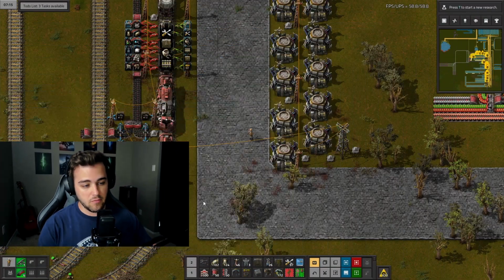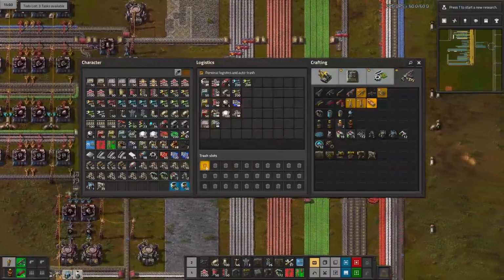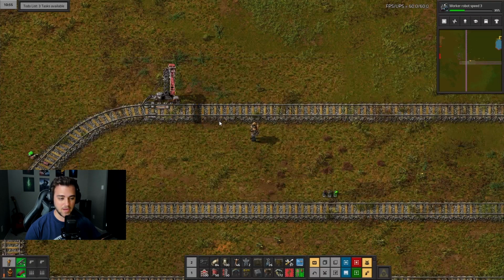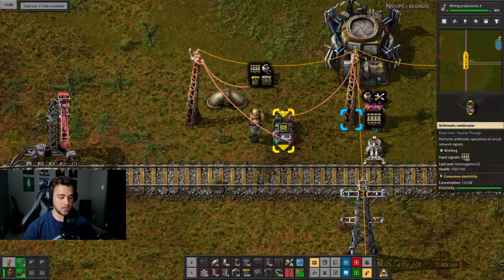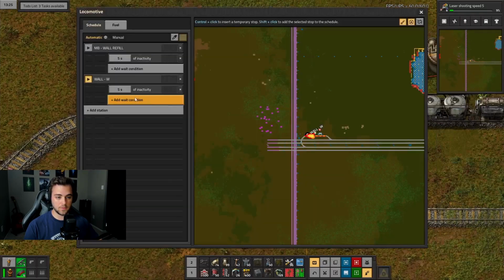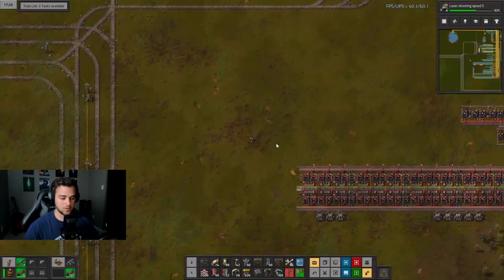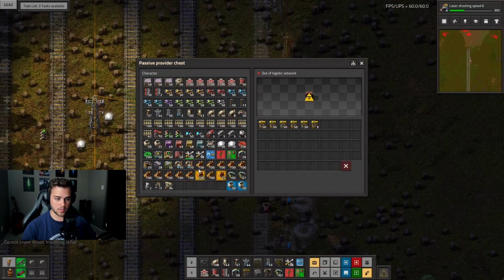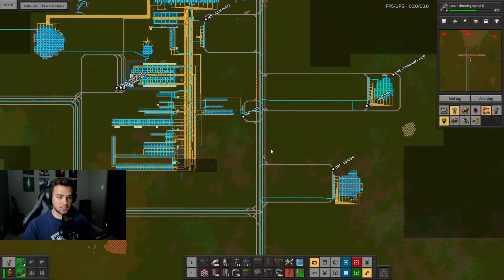Factorio 1.1 Zero to Hero, Ep 28: AUTOMATED WALL TRAIN p2 - Tutorial, Guide, LetsPlay, Walkthrough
In this series we'll go through how to go from Zero to Hero! in Factorio 1.1 VANILLA. Whether you're a beginner or an expert doesn't matter come play along!

Mods:
Todo List: QoL for writing and/or keeping track of tasks
Auto Deconstruct: QoL marks depleted miners for deconstruction
Automatic Train Painter: Aesthetic coloring of trains based on hauled cargo
Clock: QoL representation of in-game time
Squeak Through: QoL "squeak" in between the hitboxes of assets (helps in compact builds with lots of assets)

Like the content and would like to help support the growth of the channel?